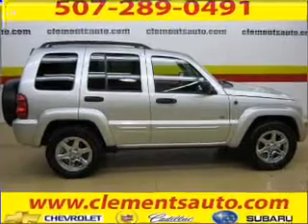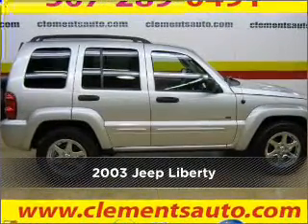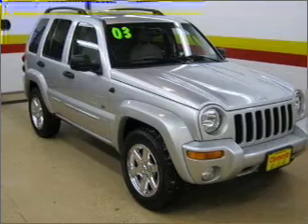2003 Jeep Liberty in Rochester, MN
Clements Chevrolet
2003 Jeep Liberty
4-Speed A/T
Mileage:47395